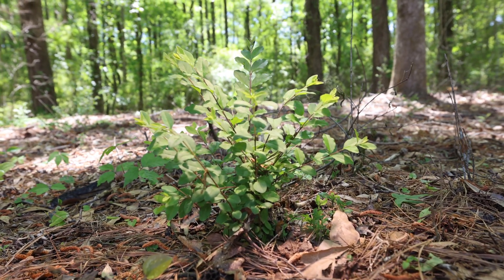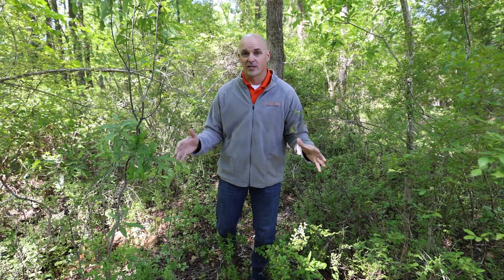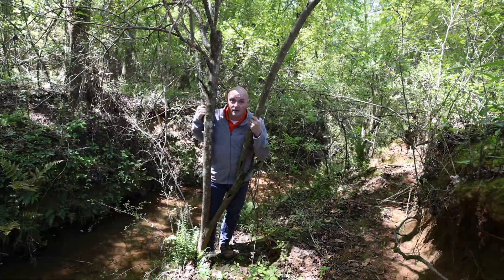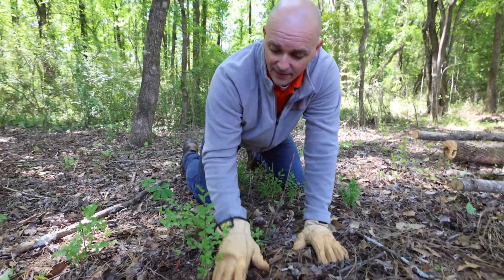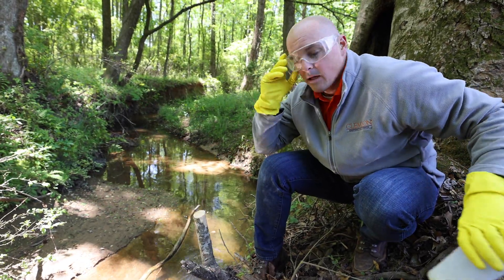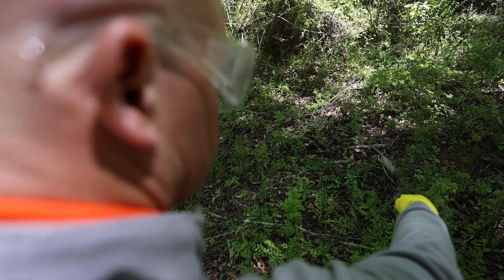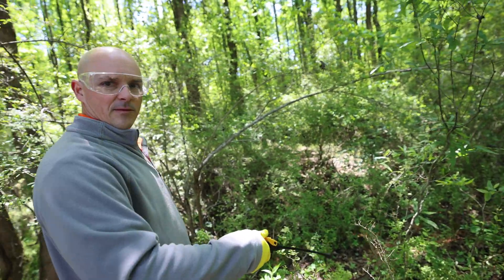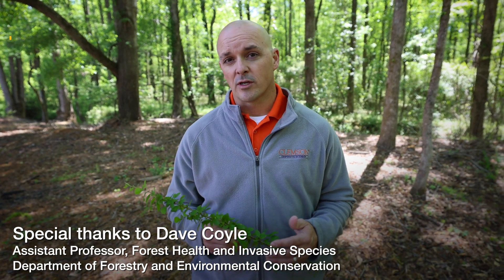Privet Identification and Control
Trying to get rid of that pesky plant known as privet? Clemson Extension Forest Health Specialist, Dr. Dave Coyle will show you how to identify it and control it in this video.

This video was made using funds from the USDA RREA program. Information in this video does not necessarily represent the views of the USDA.

Remember when dealing with herbicides, THE LABEL IS THE LAW! Always be sure to read the label. Follow the label for application rates, methods, and proper PPE (personal protective equipment).